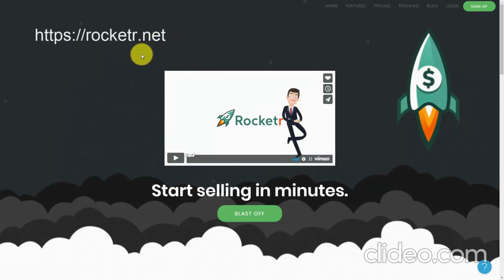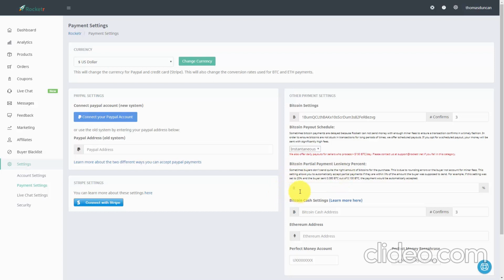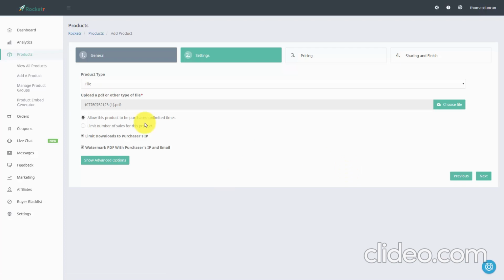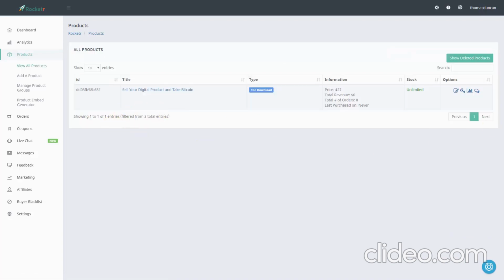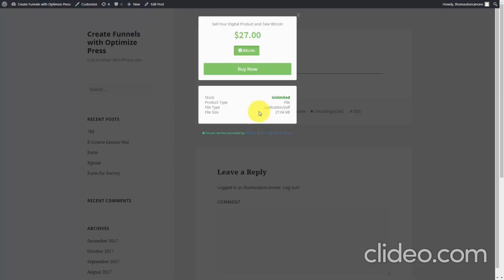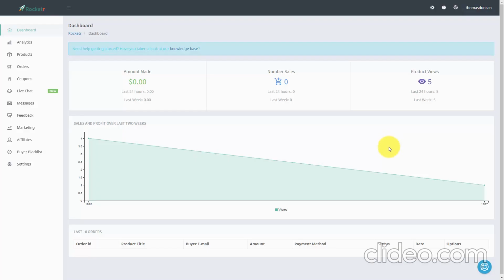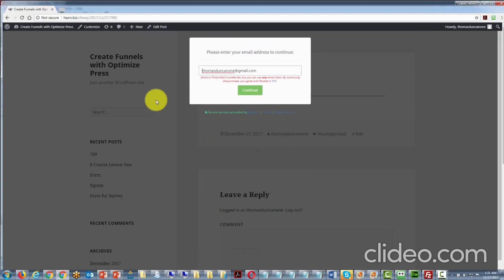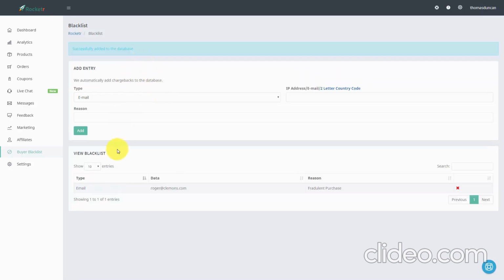Buy & Sell Using Bitcoin Earn 75k Monthly With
About Course: Earn More than 5k In A Day With This Video Course, 100% Free Video Course.